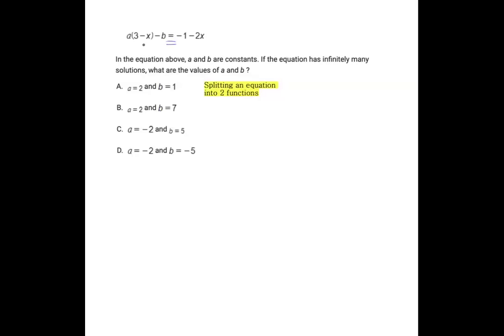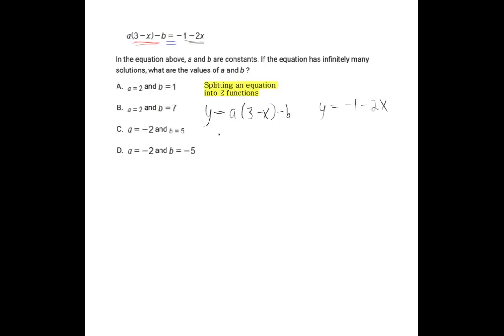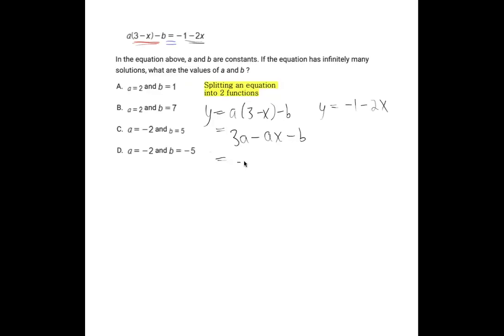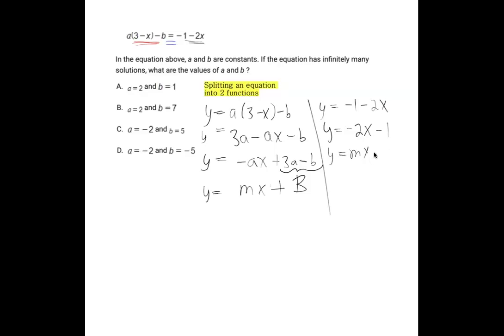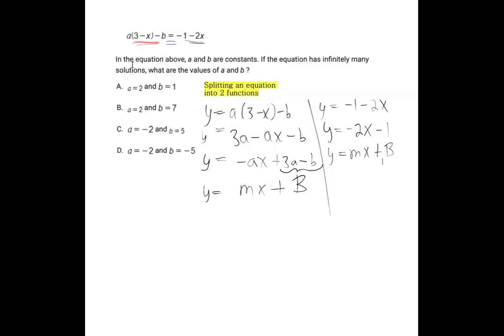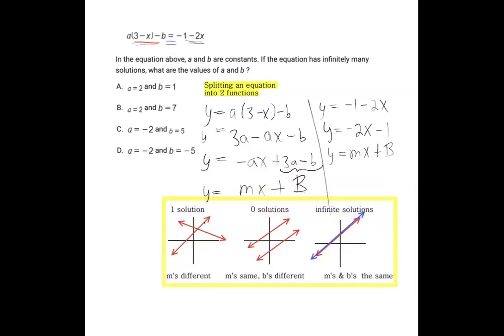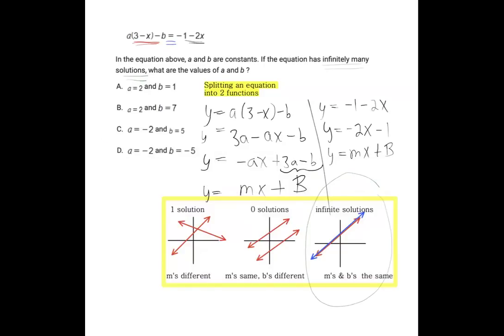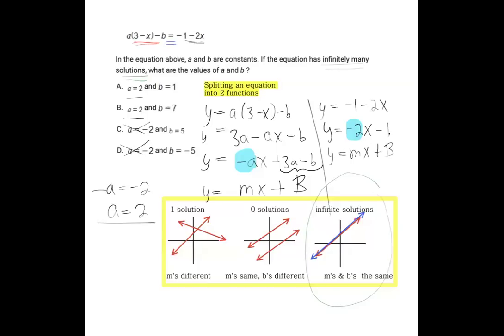a(3-x)-b=-1-2x In the equation above, a and b are constants. If the equation has infinitely many...